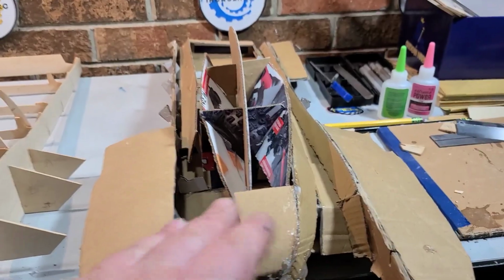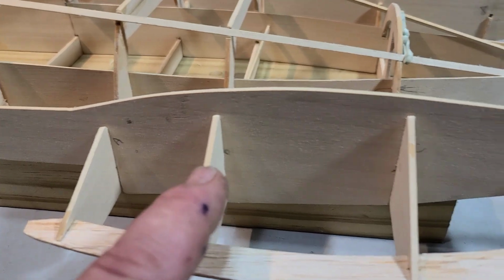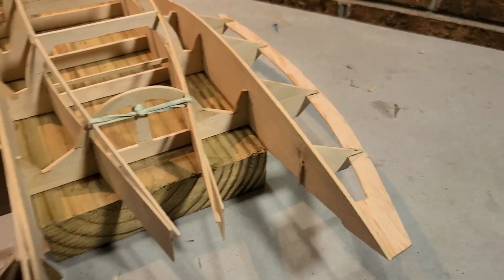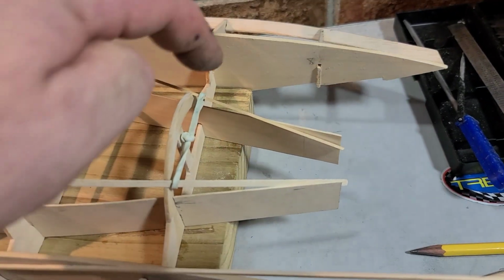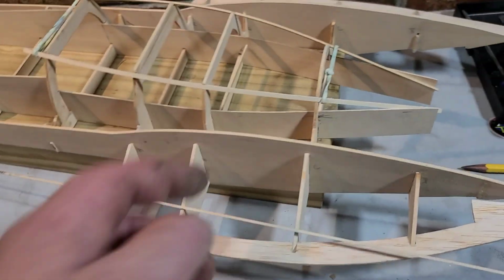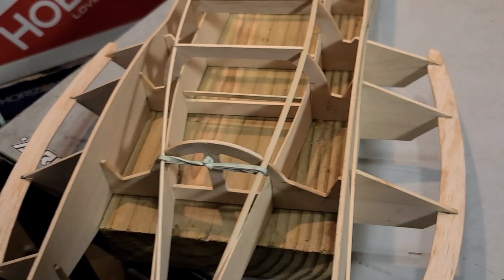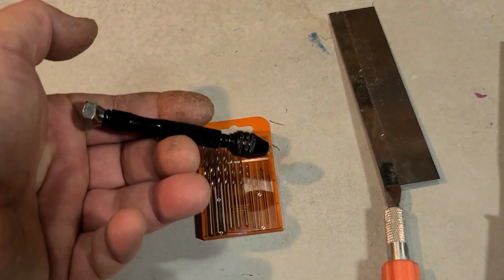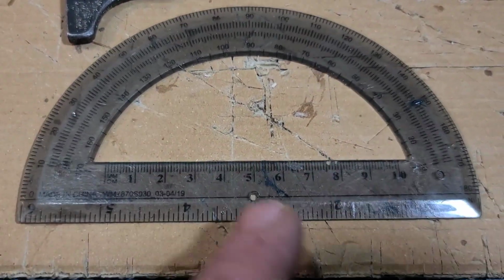Custom Top Fuel Rc Drag Boat Update & Basic Tools For Building Model Rc Boats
Top Fuel Rc Drag Boat Update & Basic Tools For Building Model Rc Boats